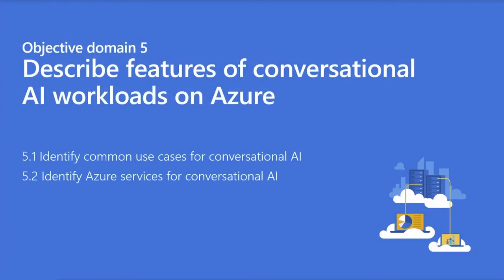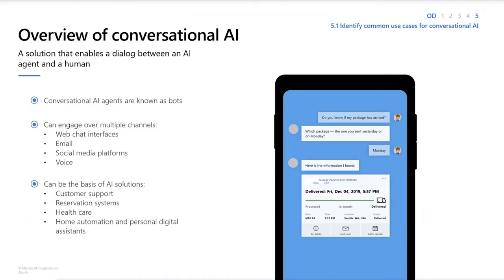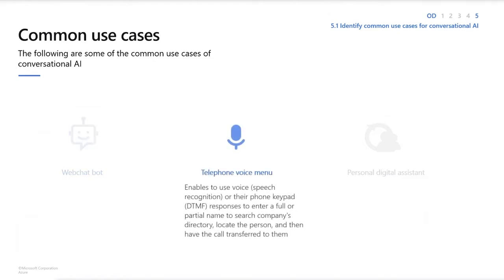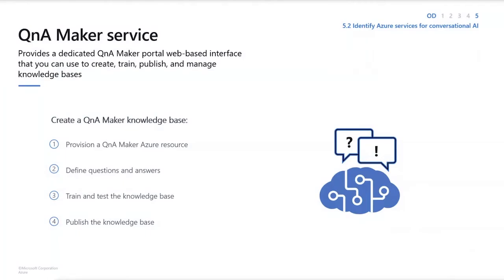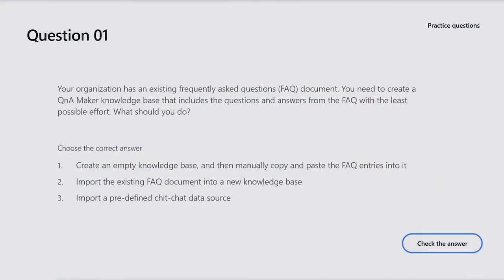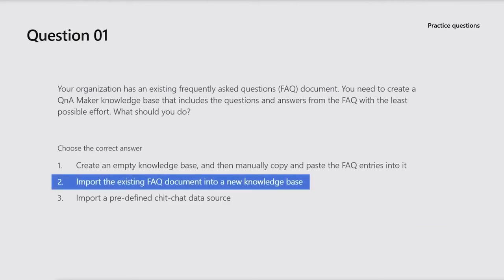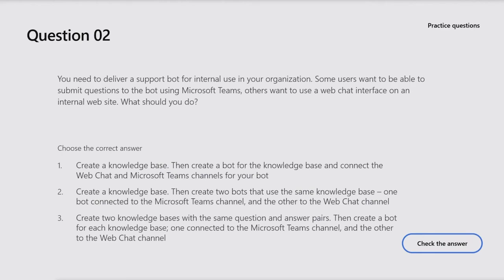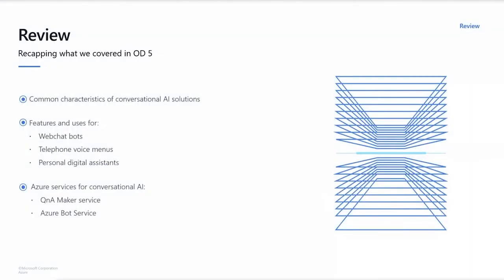AI 900 Exam Prep-Part 6